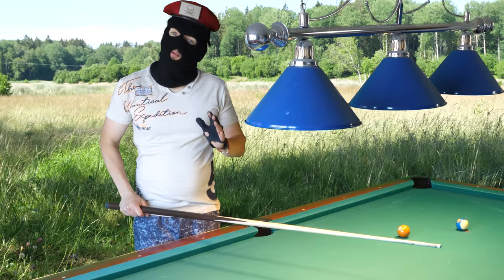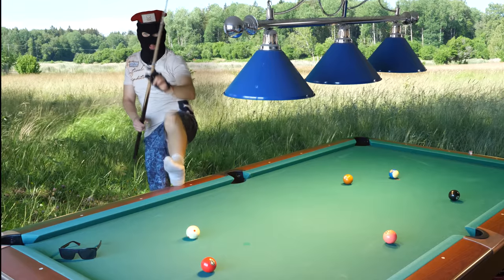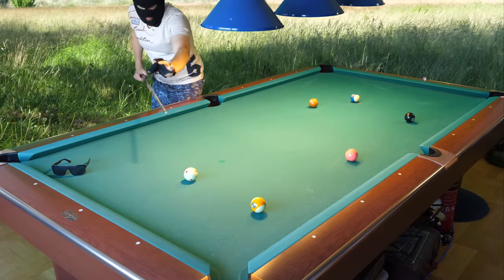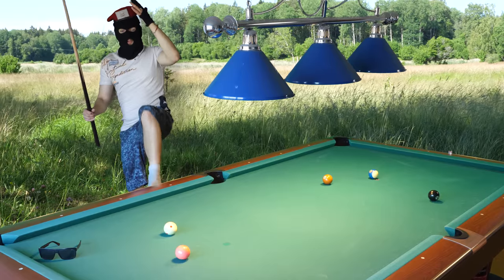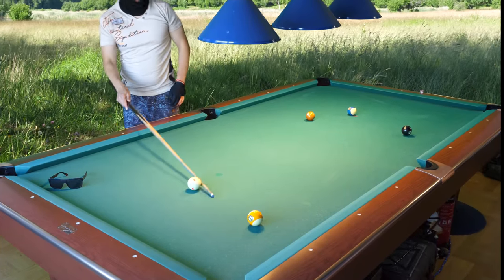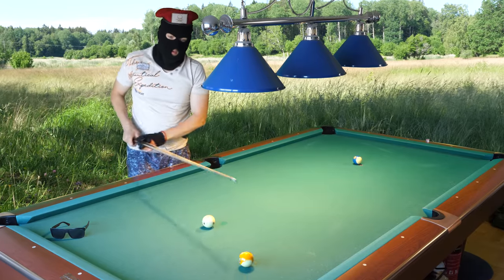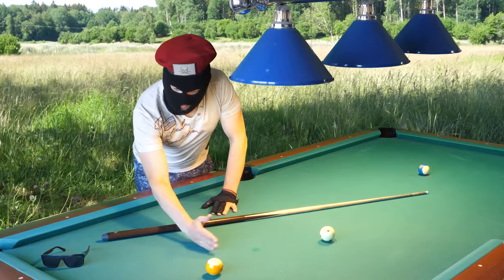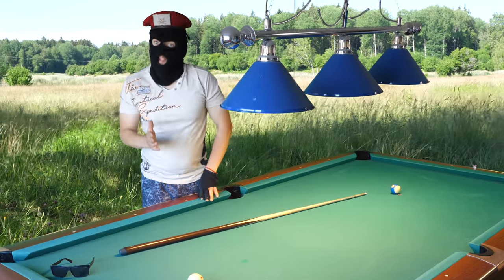Secret of the pros #4 The common thing pros do in pool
What the pros do to win more often.

Table used: Dynamic III, 9ft (tight pockets)
Cue used: House cue (Dufferin Q2 19oz)